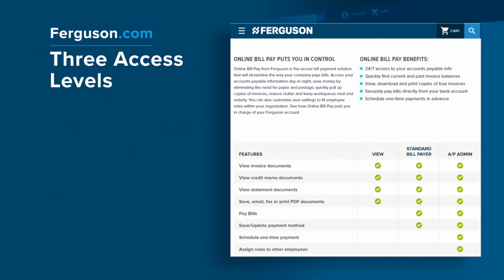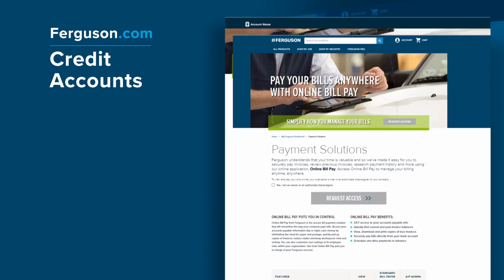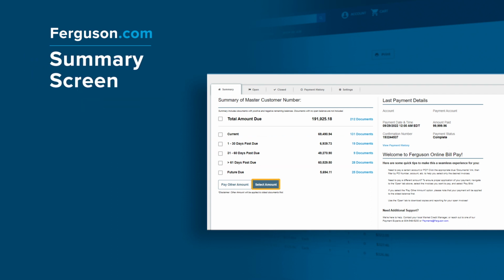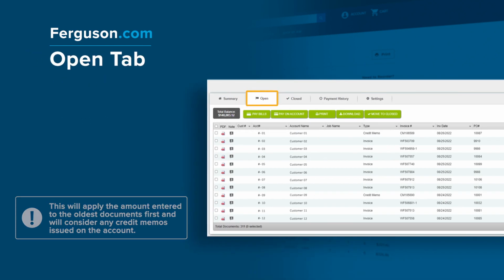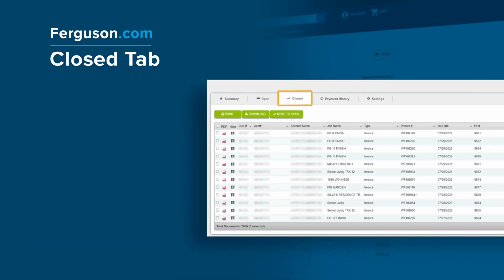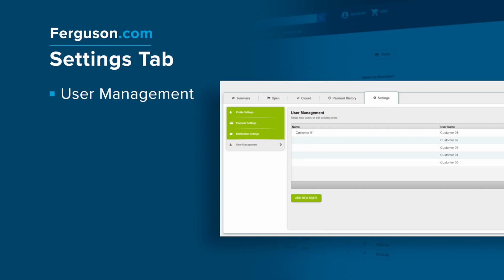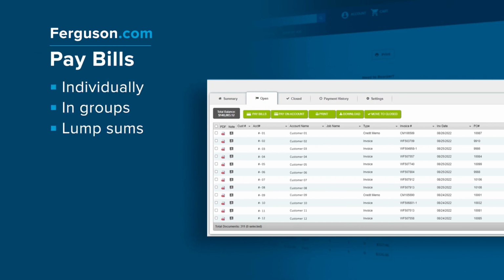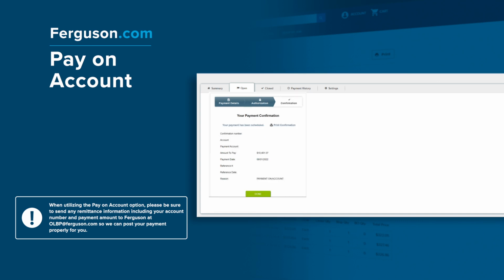How to Use Pay My Bills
Discover how to use Ferguson Pay My Bills to securely download and pay invoices 24/7. Commercial credit customers can save time using online bill pay to access accounts payable information, view balances, assign user roles and much more.